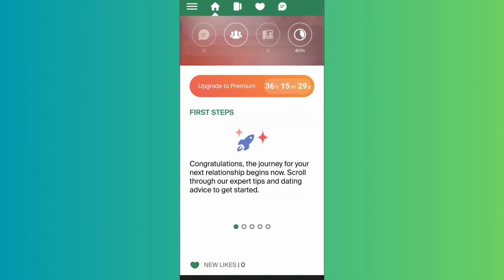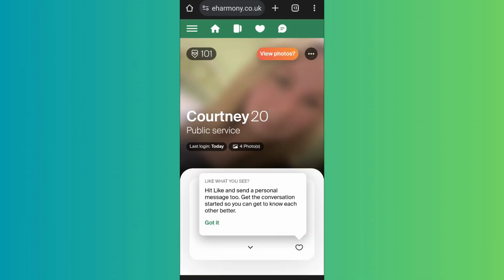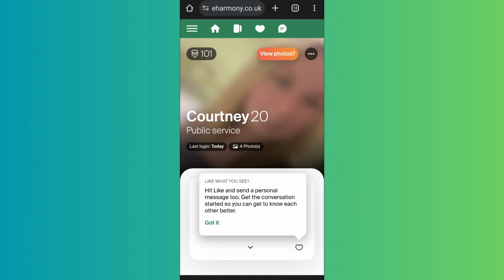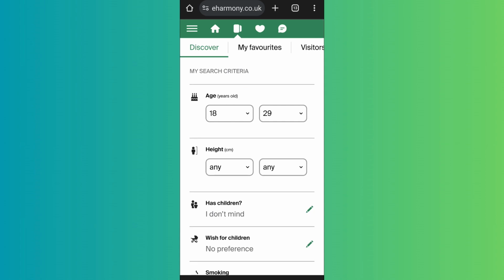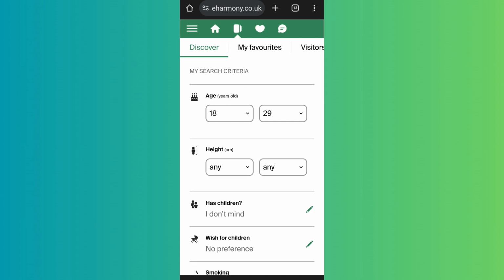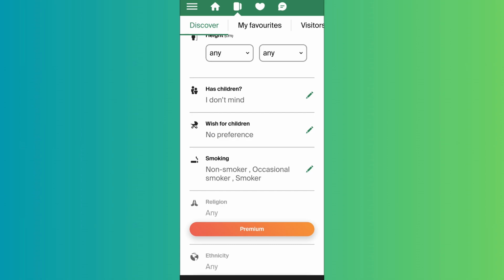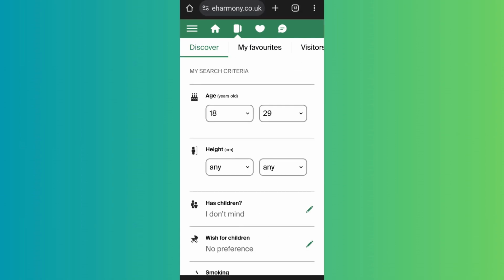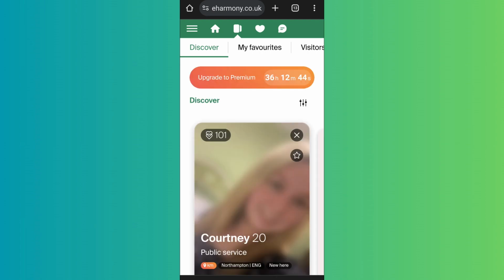How To Get New Matches On eHarmony | Get More Matches On eHarmony (Full Guide)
How to get more and new matches in eharmony online dating? Feeling like your eharmony profile deserves more attention? You're not alone! This comprehensive guide will show you how to optimize your profile and communication strategies to spark meaningful connections and attract compatible matches who share your deepest desires.